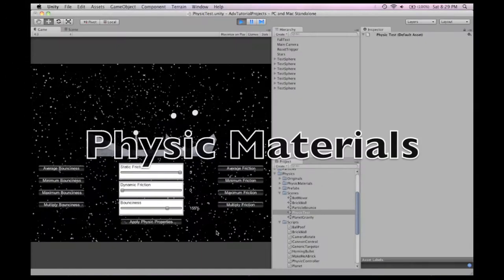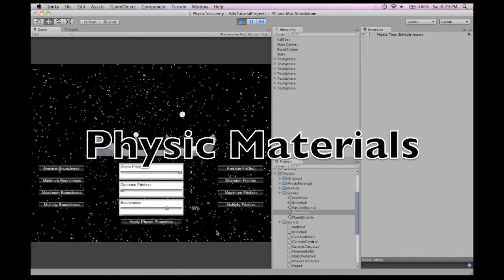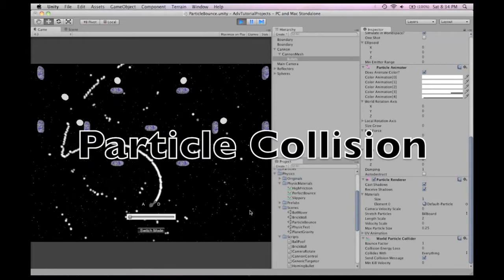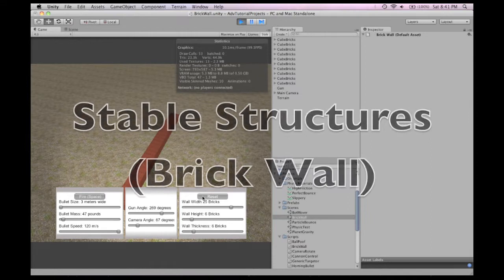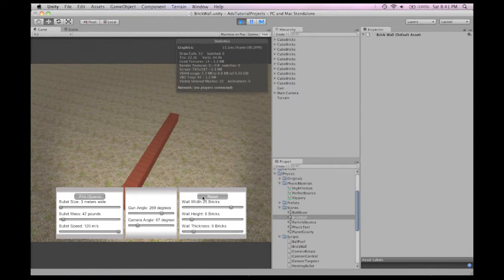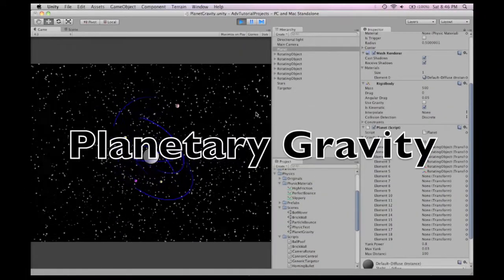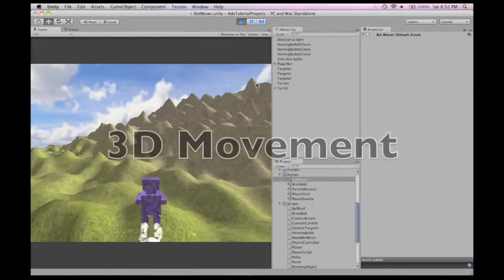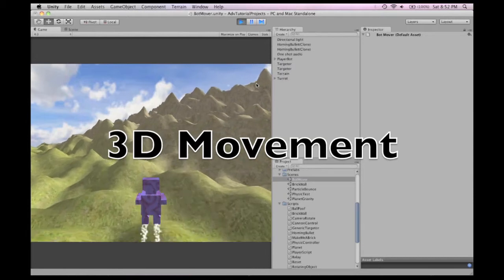Unity Physics Tutorial Ad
This is the quick preview for the recently re-released Advanced Physics Tutorial from Unity-Tutorials.com. All the projects have been updated for Unity 3.0, and many have been upgraded to use techniques we've learned over the years.

It's only $14.95 to buy, and $2.95 to upgrade to if you've bought the previous one, so now's the perfect time!

Unity-tutorials.com awaits!